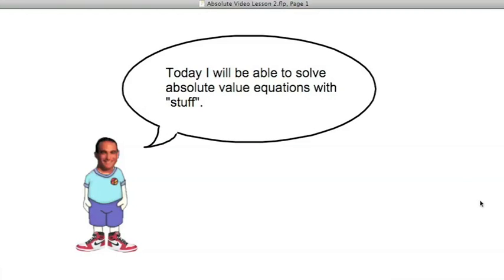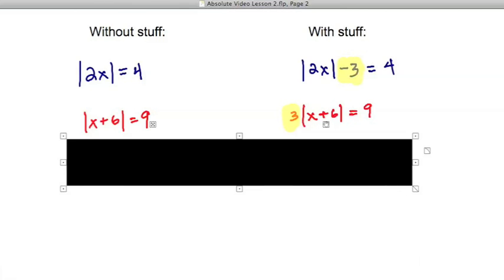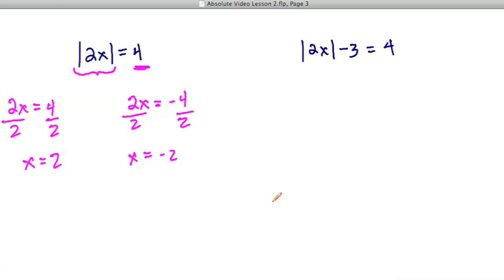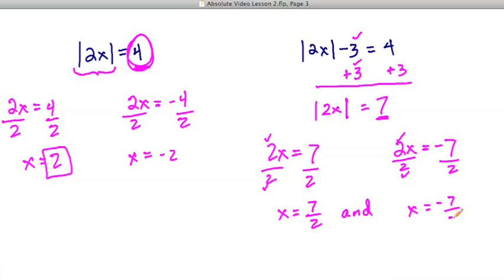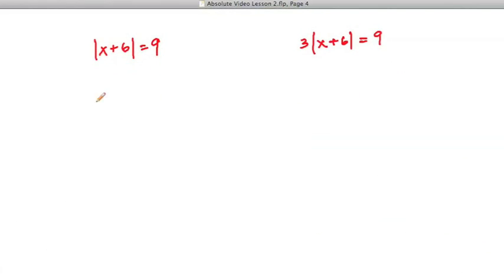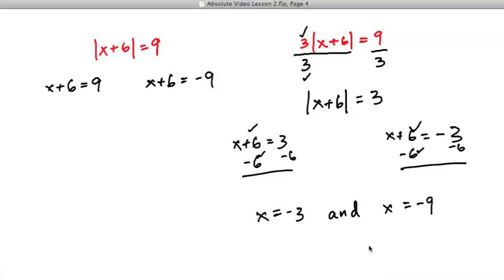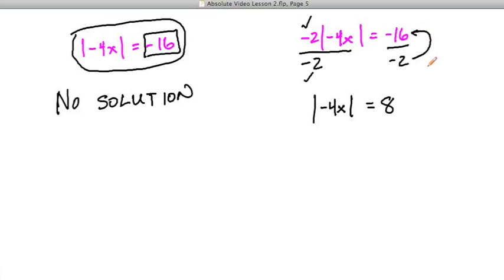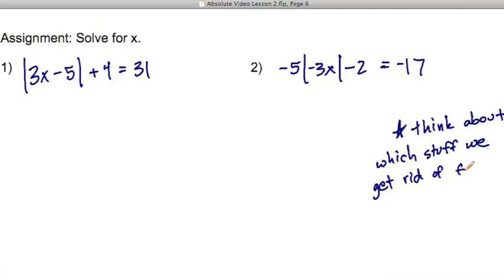Absolute Value Spring Break Lesson 2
Your second Spring Break 2010 Lesson